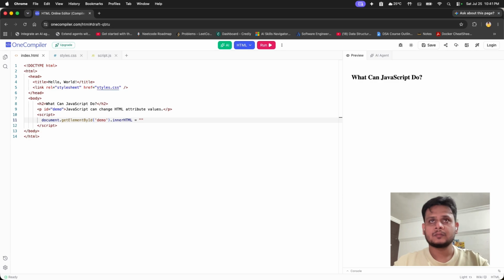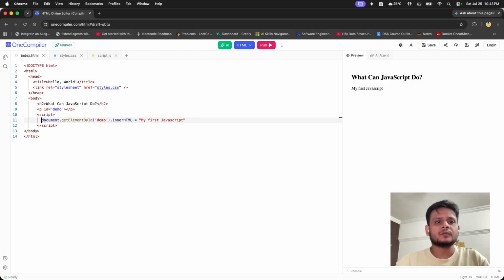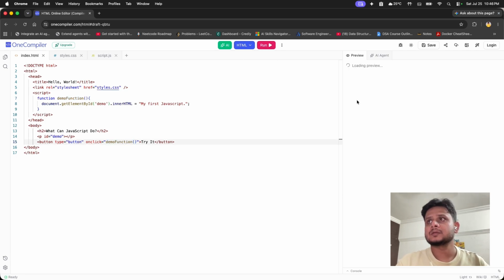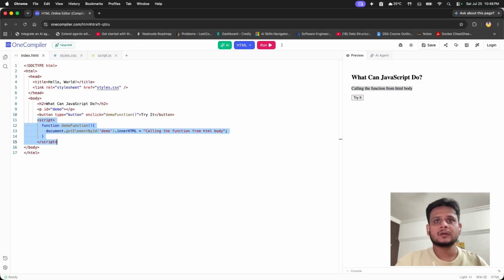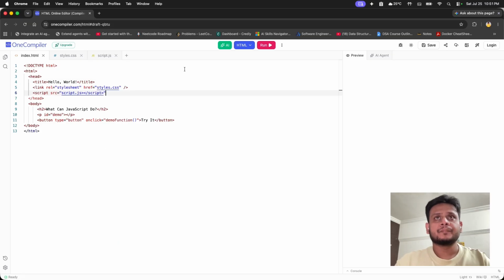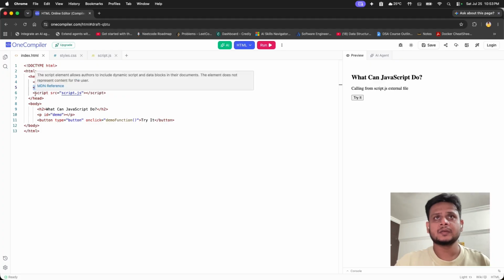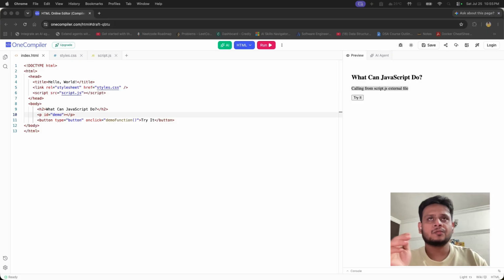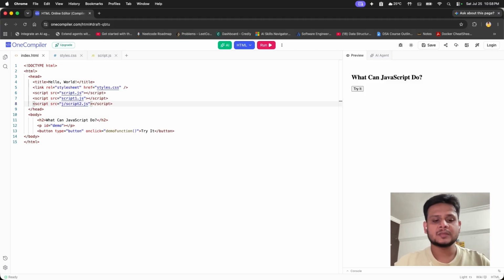JavaScript Masterclass for Beginners - Tutorial 3: Script Tag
Master the JavaScript Script Tag with StackCodePath’s JavaScript Masterclass 2026!
This beginner‑friendly tutorial explains how to connect JavaScript to your HTML pages using the script element. Learn internal vs. external scripts, execution order, and optimization tips for faster, cleaner code.

🎯 Key Topics Covered:
1. Using the Script Tag — syntax, attributes, and placement.
2. Internal vs External Scripts — when to use each.
3. Best Practices — loading efficiency and maintainability.
4. Common Mistakes — troubleshooting errors and browser behavior.